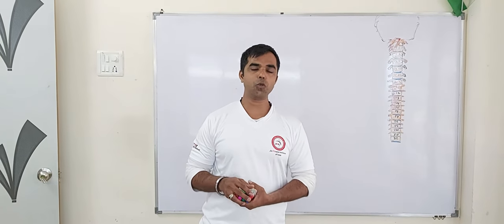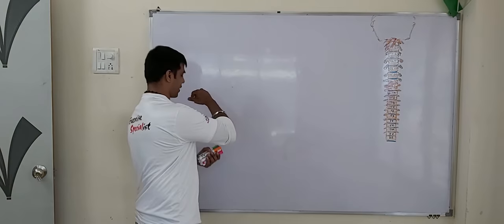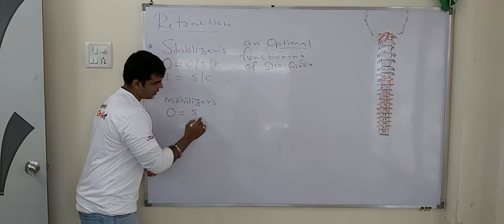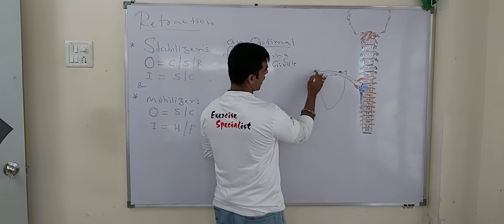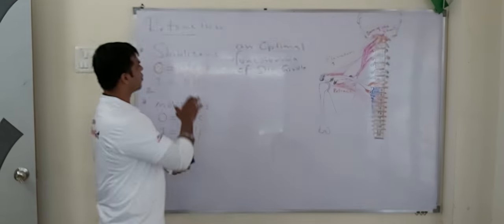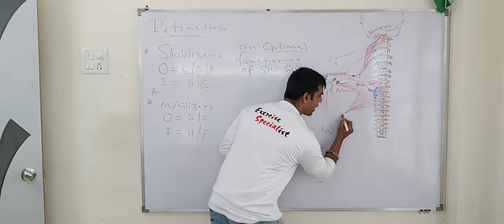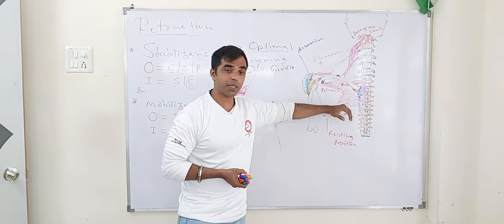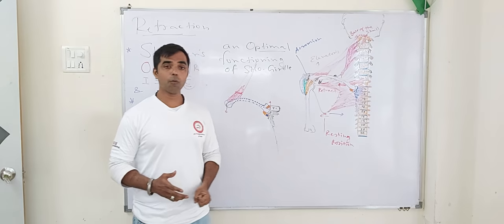SHOULDER JOINT & ELEVATION AND RETRACTION Explained 20191010 151012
SHOULDER JOINT &  ELEVATION AND RETRACTION Explained